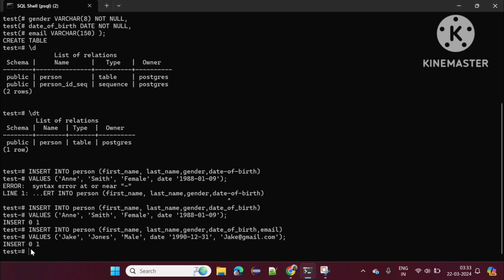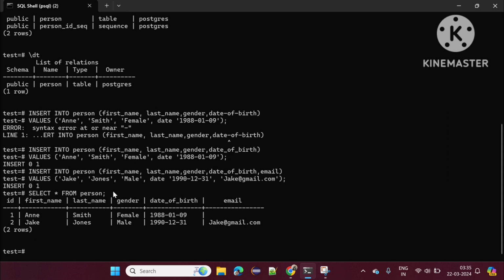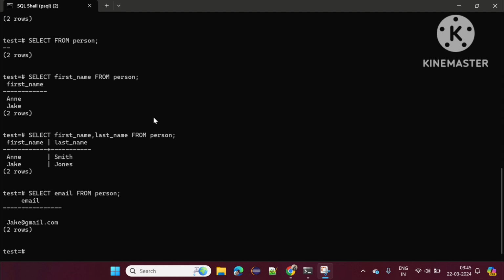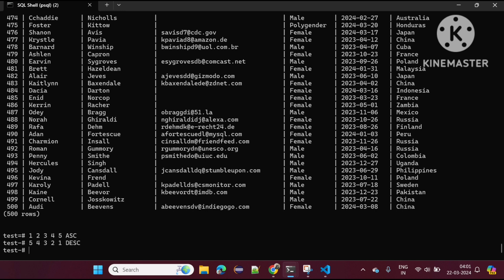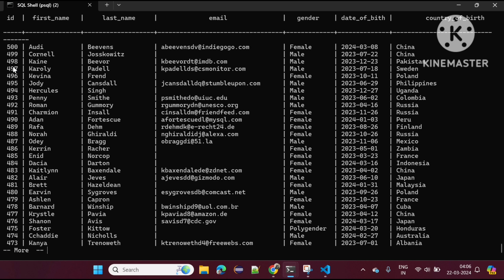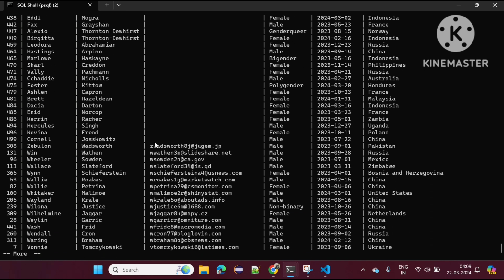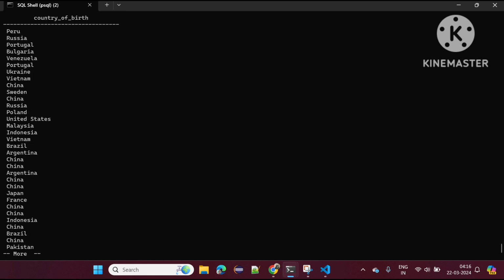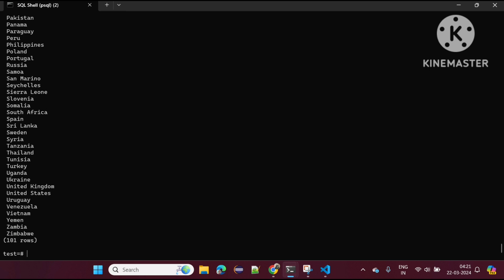select*from command, order by command, distinct keyword